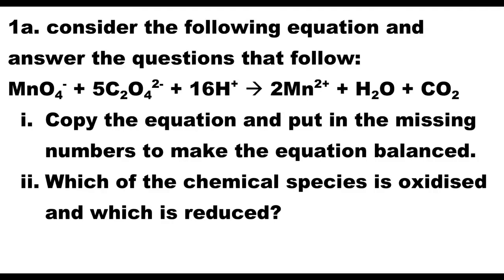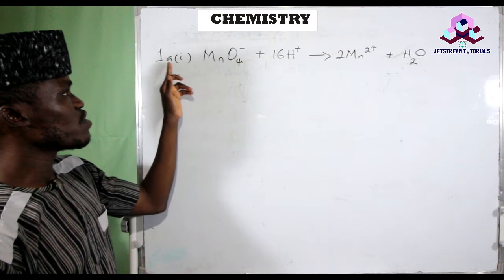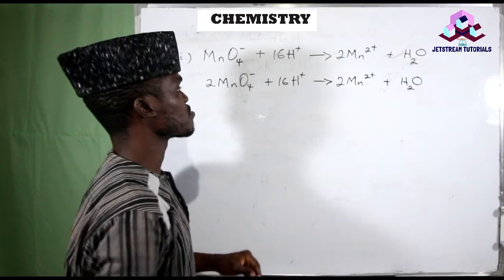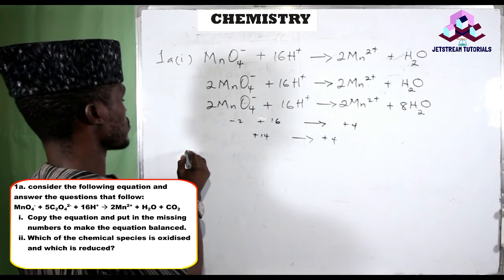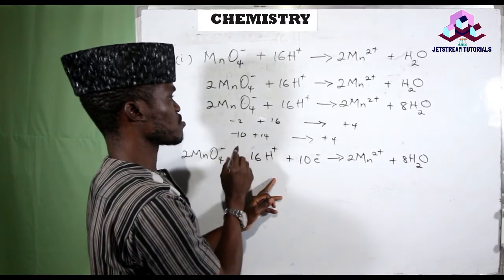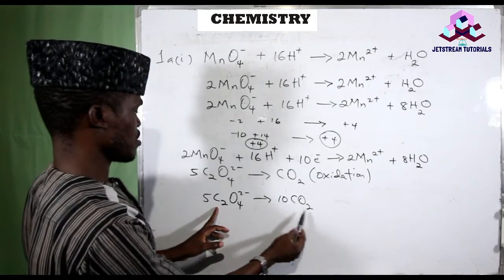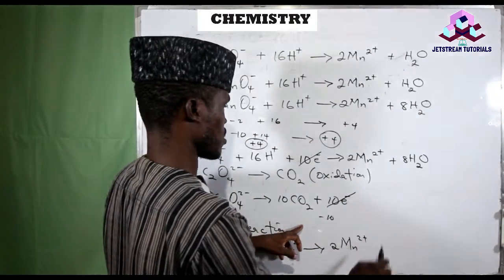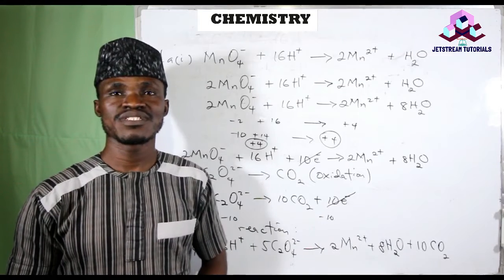REDOX CALCULATION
this is a redox titration calculation